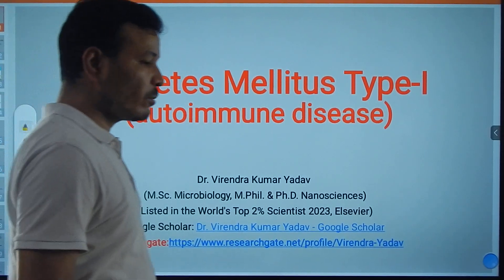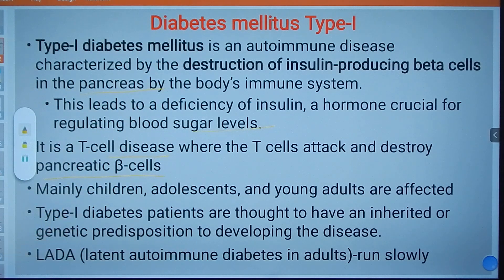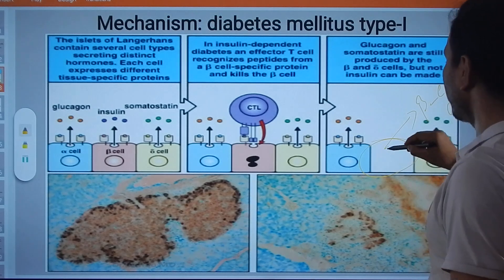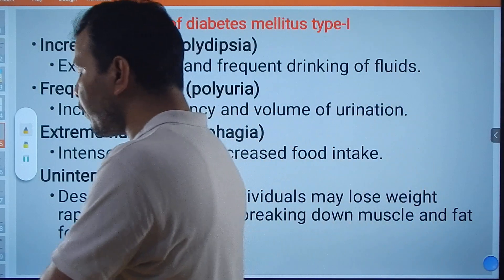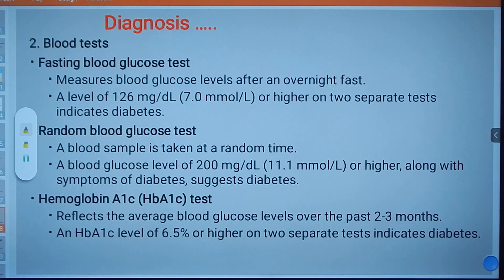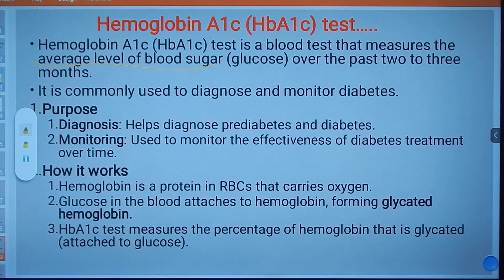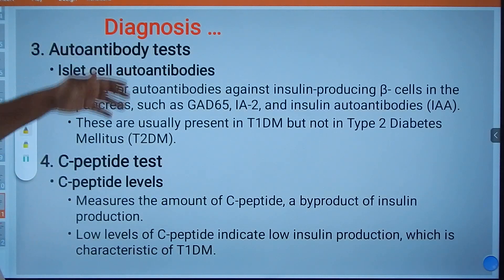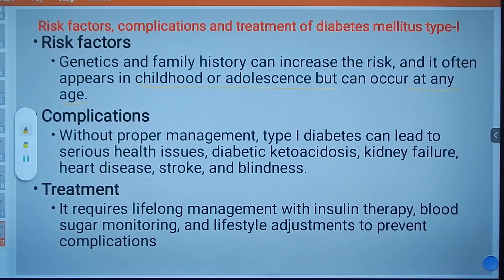Type 1 diabetes mellitus ! Autoimmune disease I